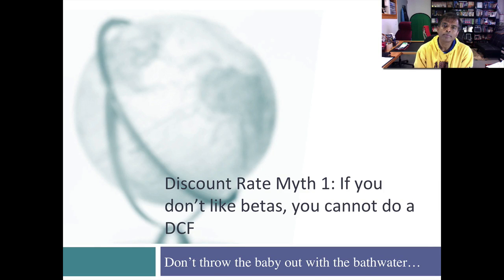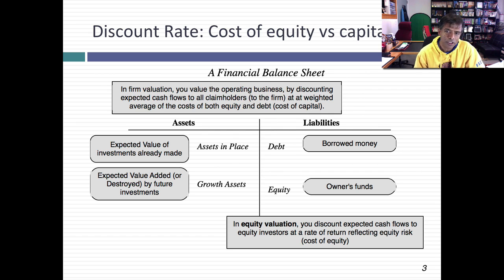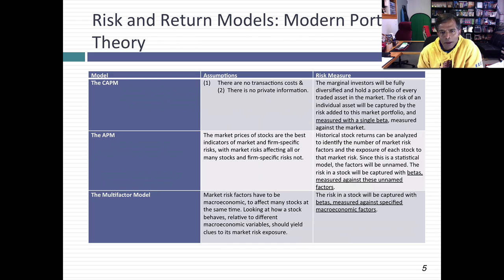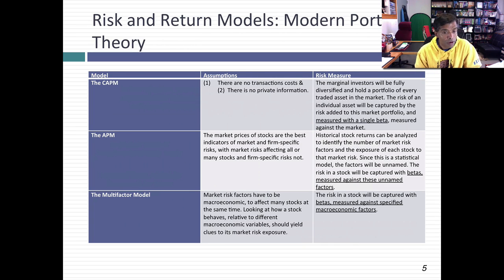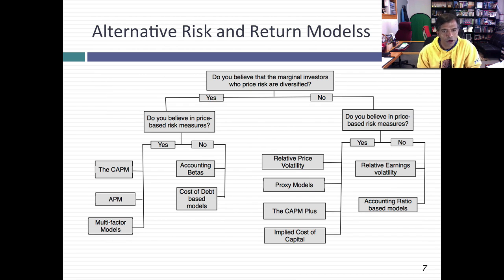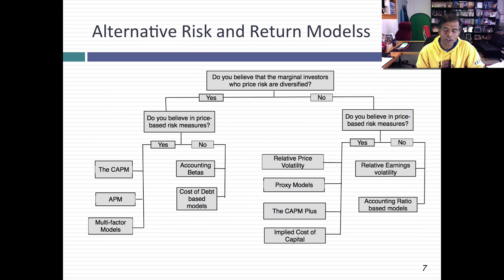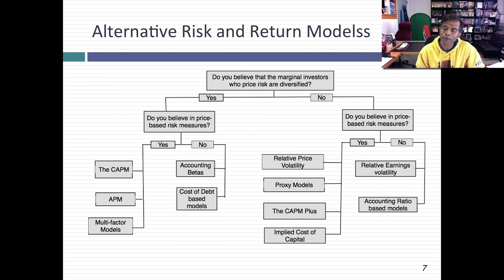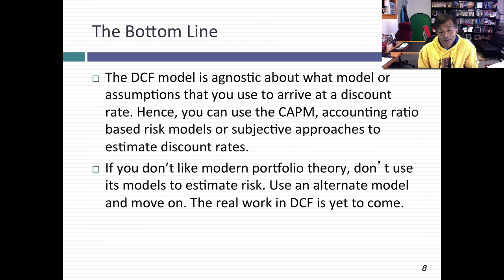Discount Rate Myth 1: If you don't like betas, you cannot do DCF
In this session (the first of five on discount rate myths in DCF), I look at the notion that modern portfolio theory (and the use of betas to get discount rates) are locked at the hip with DCF and that if you don't like one (usually betas), you have to abandon the other. In reality, DCF is agnostic about what model you use to get your discount rate and I look at alternatives.